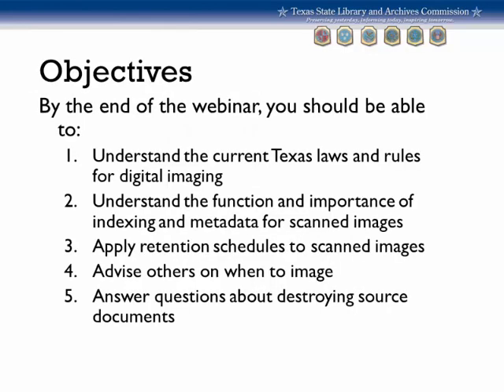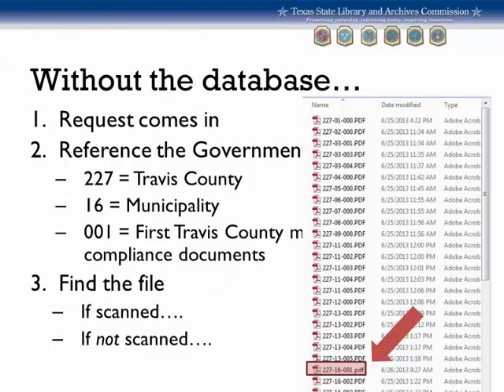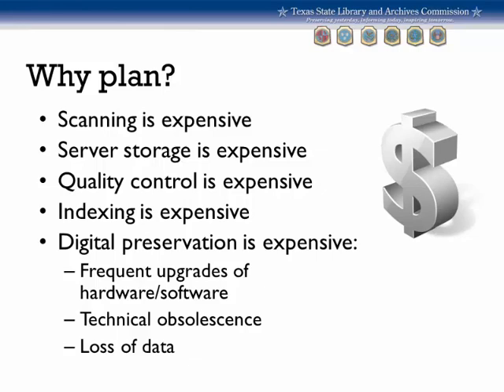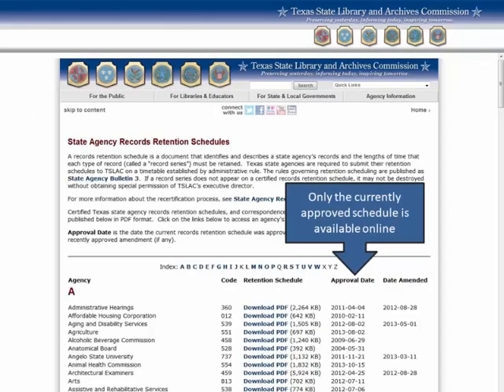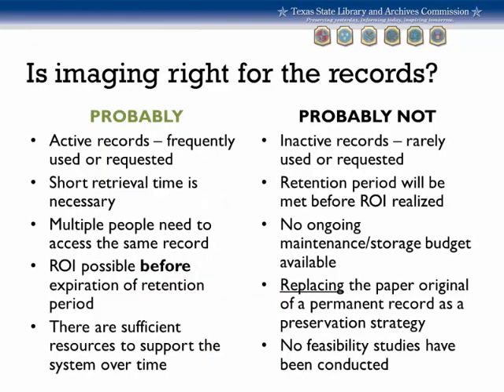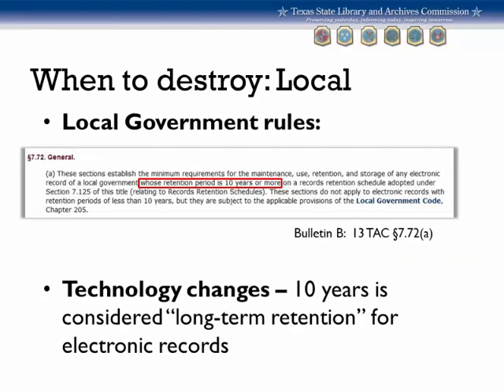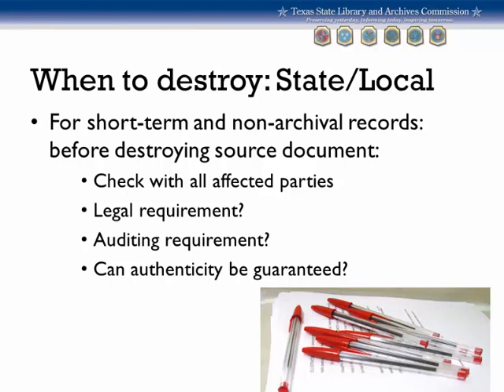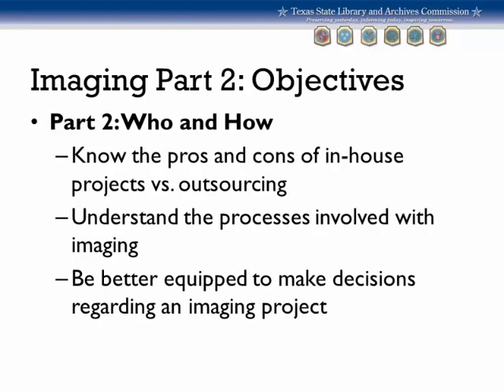Imaging Part 1 - State and Local Records Management - Texas State Library and Archives Commission